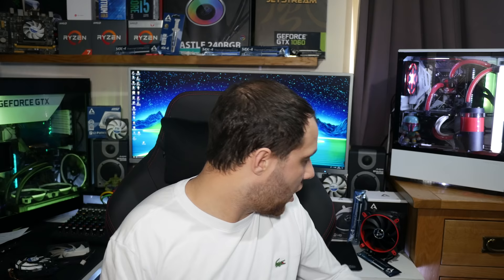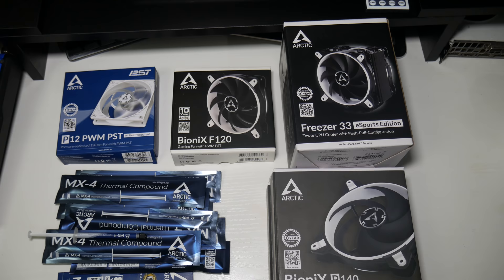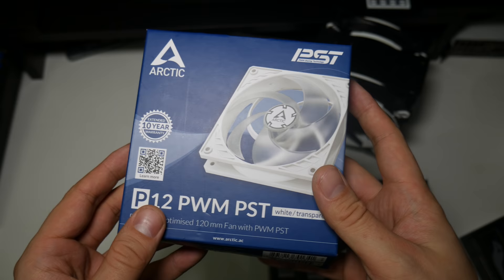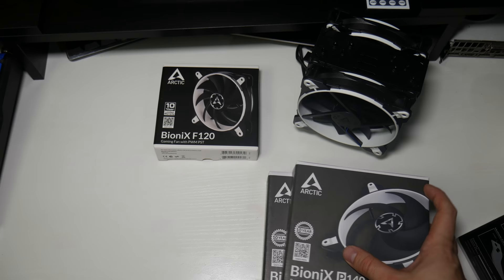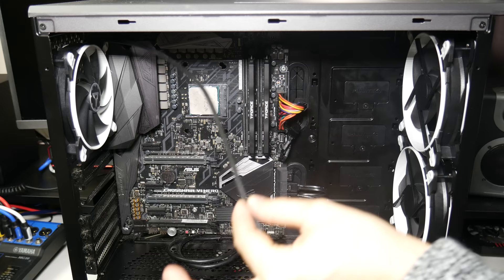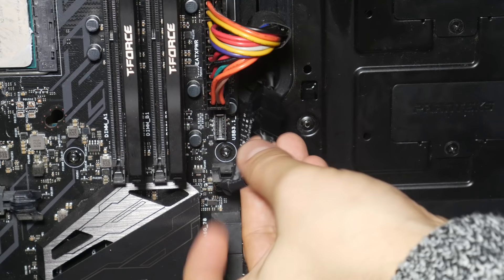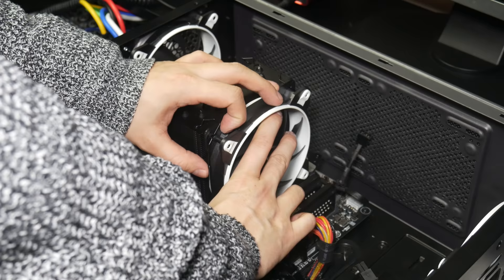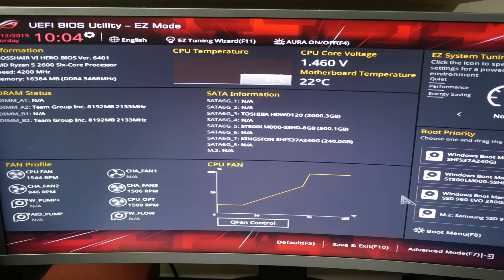Overclocking The Ryzen 2600 To 4.2GHz with The Arctic Freezer 33 eSports + Bionix f120, p140 Fans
Arctic cooling have recently reached out to me to review some of there coolers and fans. So I decided to kit out my Ryzen 2600 editing rig with there bionix f120 and p120 fans. As for the cpu im pairing it with there freezer 33 Esports edition to see if it can handle overclocking the ryzen 5 2600 to 4.2ghz.

Purchase The Arctic Freezer 33

Check out lakey for the music.